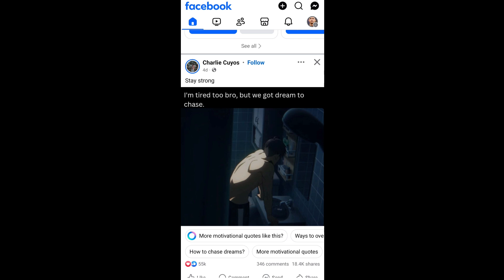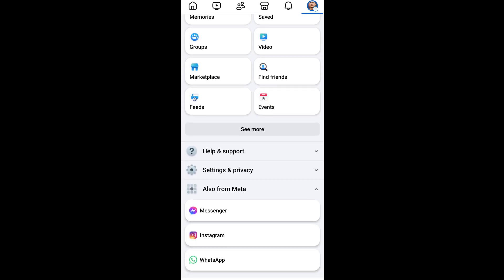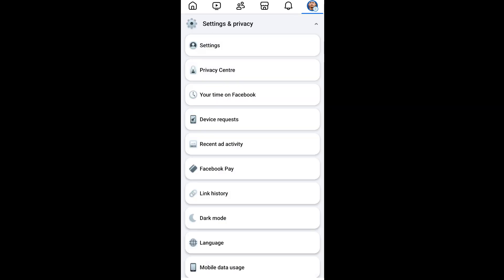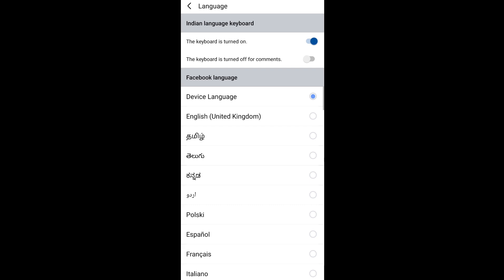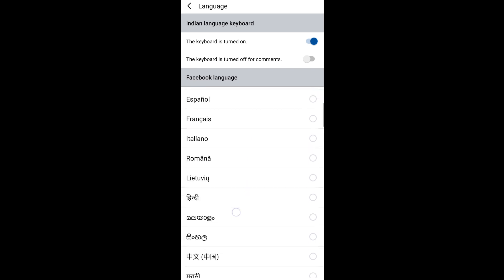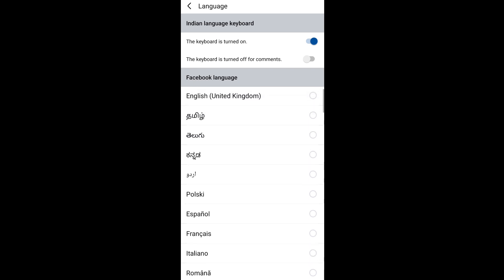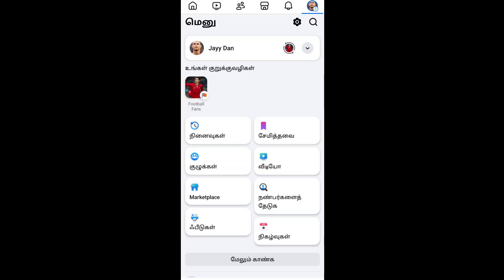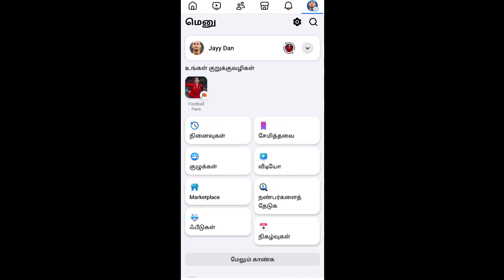How to Change Language in Facebook App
In this tutorial we will see how to change language in facebook mobile phone app